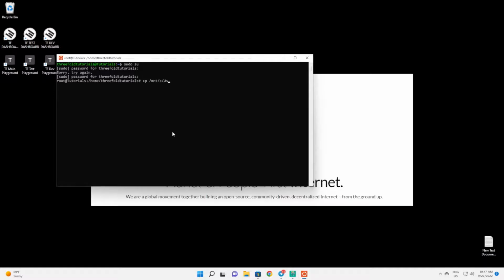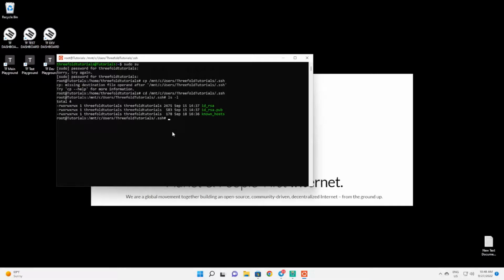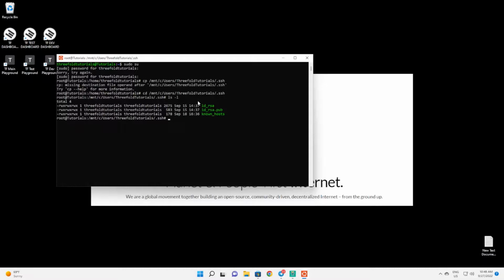SSH your Threefold Deployment from Windows with WSL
How to use WSL to SSH your Threefold deployed workloads. with some notes on importing your ssh private key.

a definitive article on sharing your windows keys with wsl